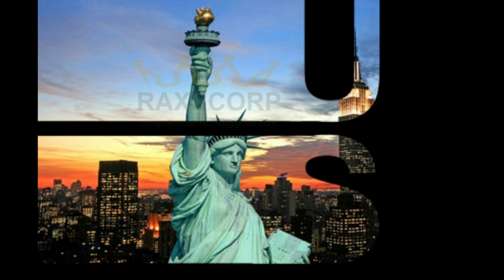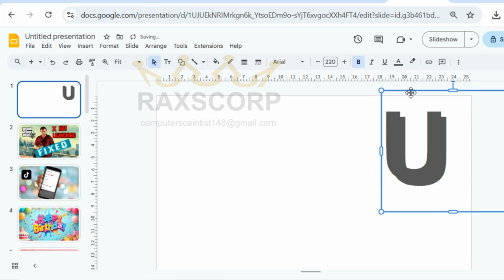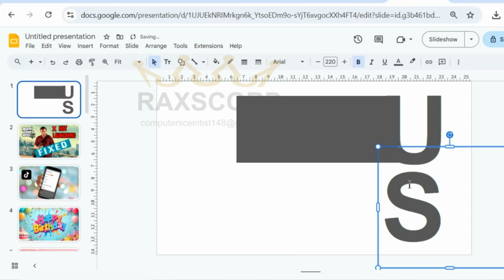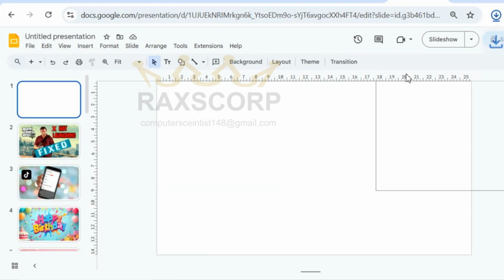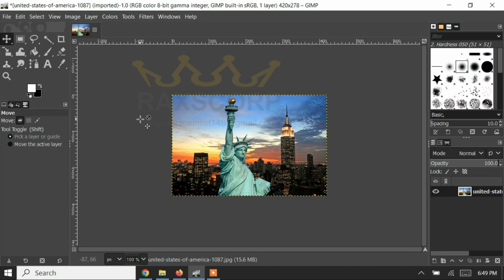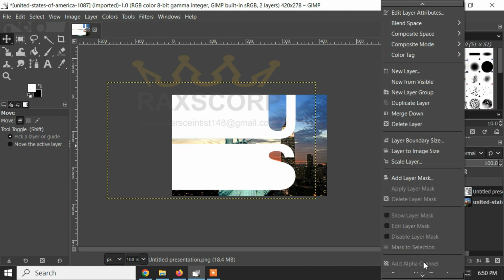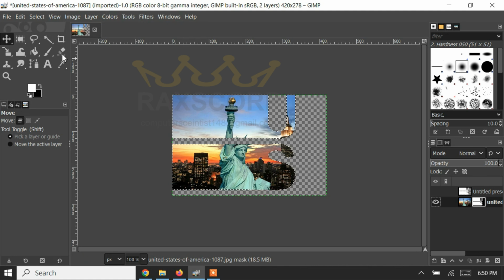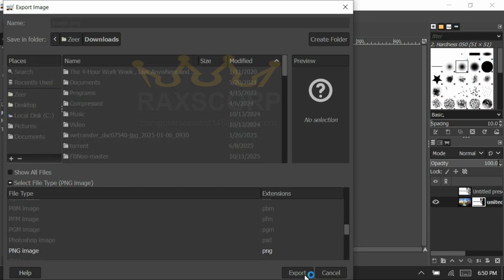Show Love with Your Country Logo Design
Your country deserve your looots of love, use this video as guide to create beautiful logo design for your country and post it...